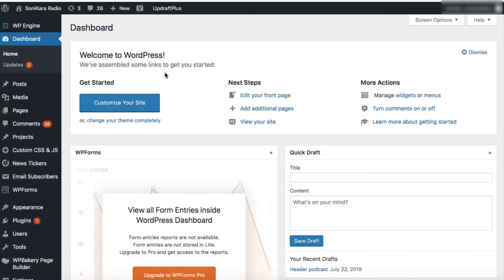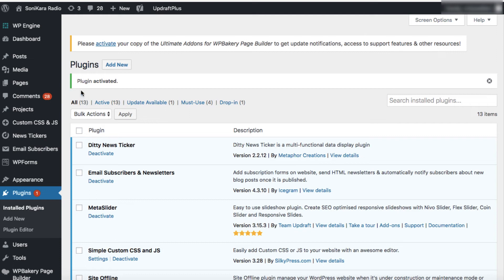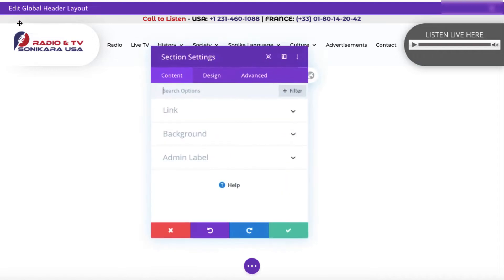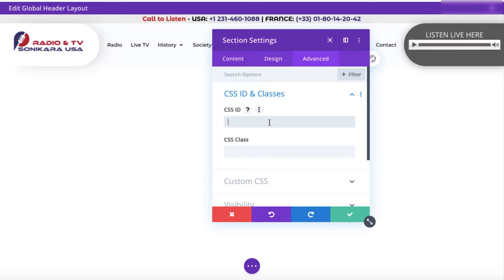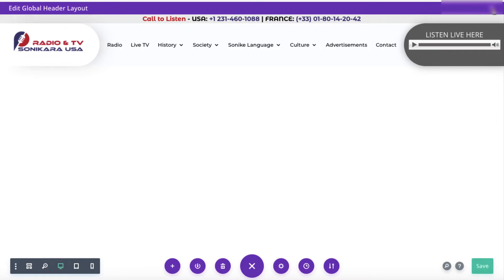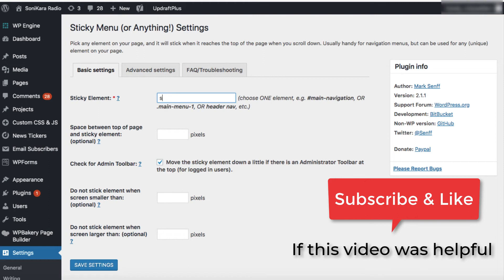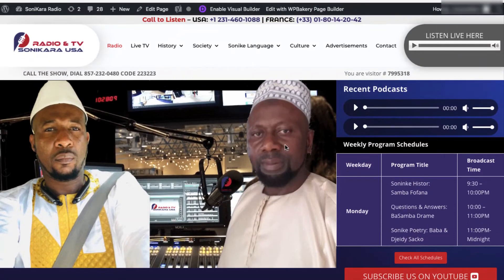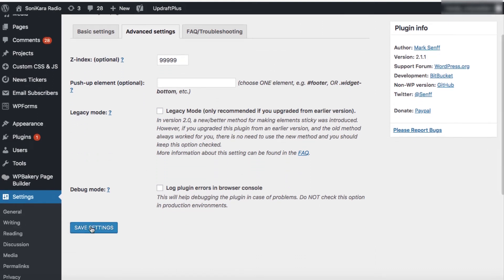Divi Sticky Header - How to make sticky menu and header in the Divi theme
Are you also stuck how to create a sticky header or sticky menu in Divi theme? If yes, then this video can help you to make a sticky header in Divi theme.

Here, I have explained the things from scratch of how you can use a free plugin and with the help of a CSS ID, you can make any section, any module sticky in Divi theme within a minute.